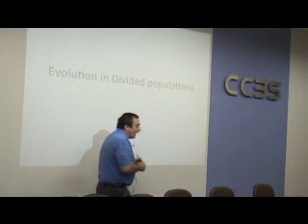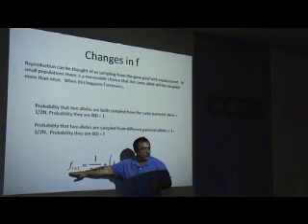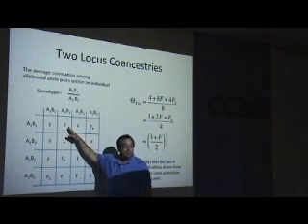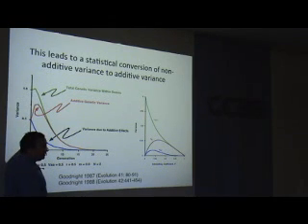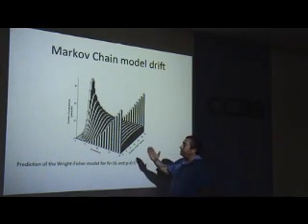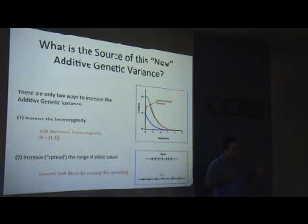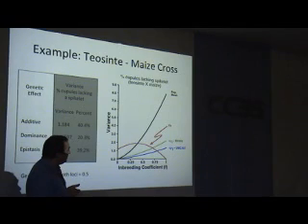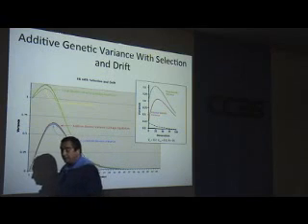Evol Quant Gen Lect 3